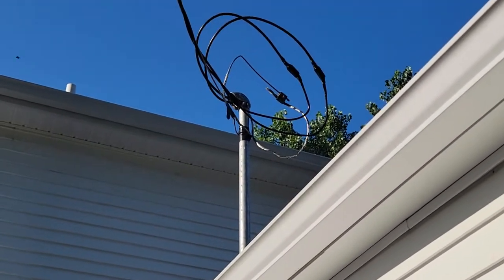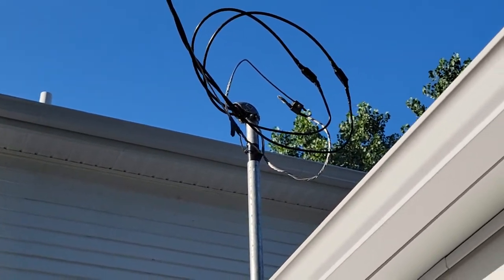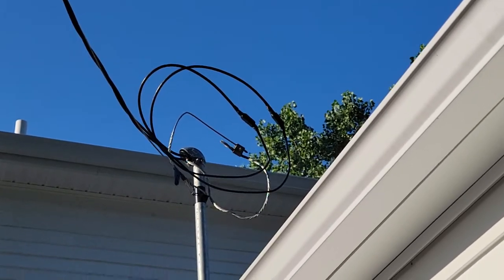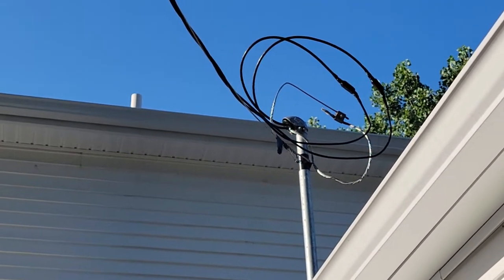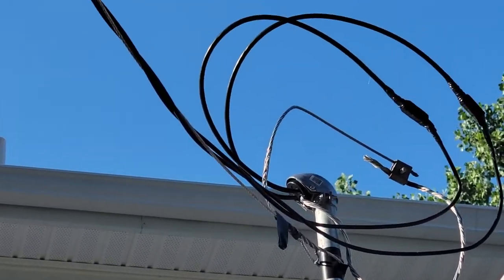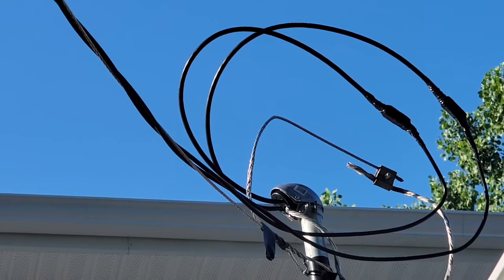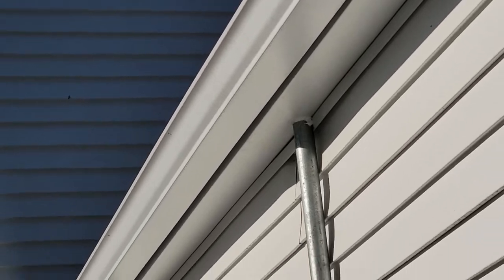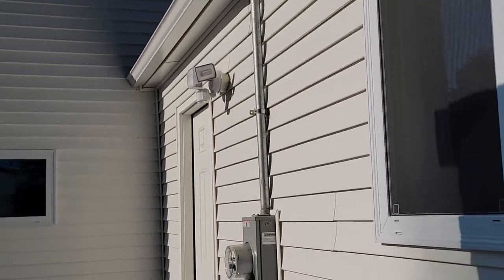Drip Loop an Important Component of an Overhead Electrical Service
It is important for your overhead service entrance to have a drip loop in order to prevent water from getting into your electrical panel.